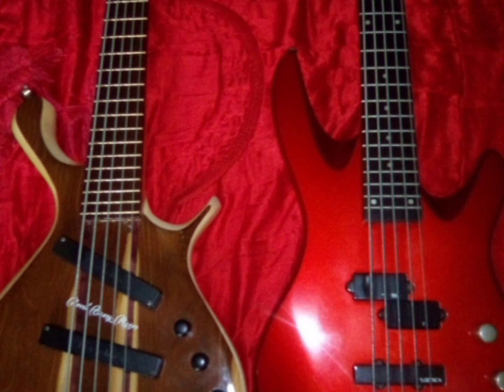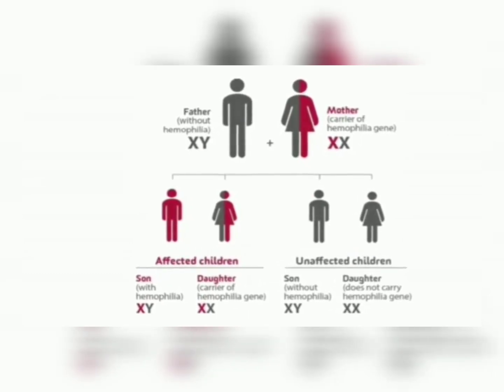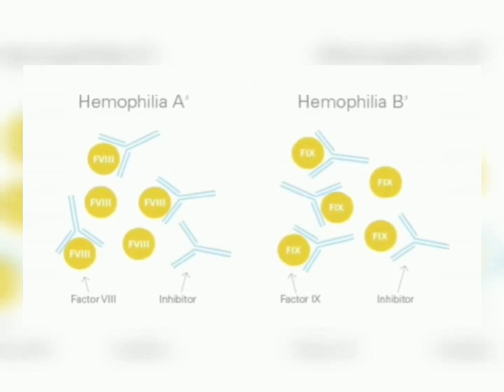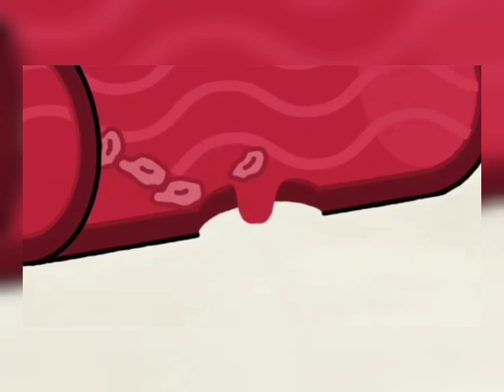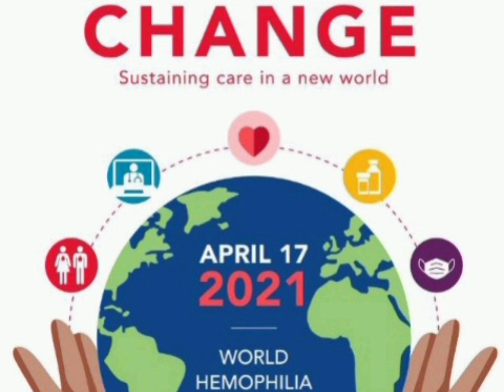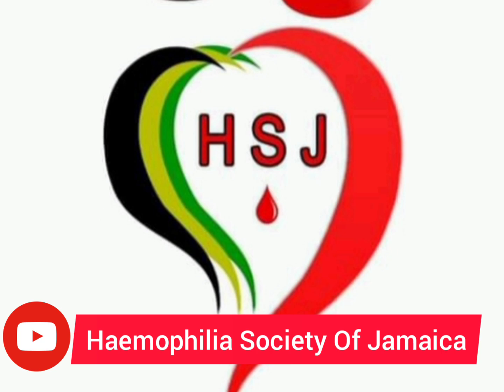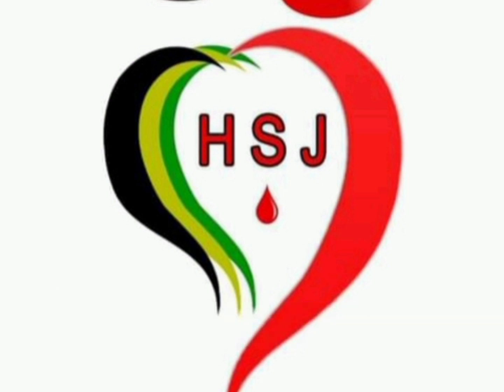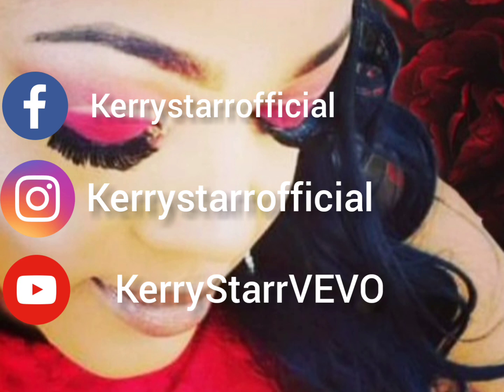Living in Jamaica As a Patient with Haemophilia